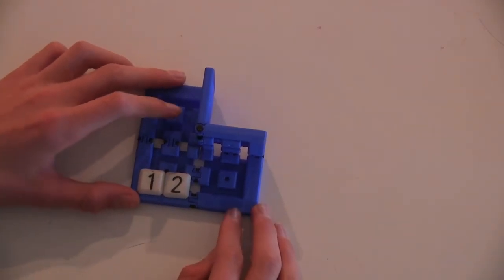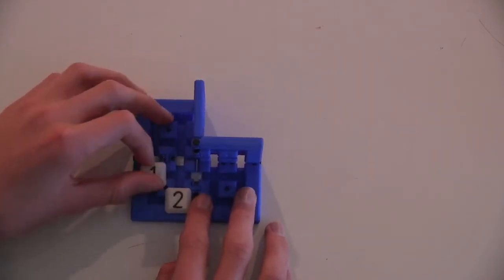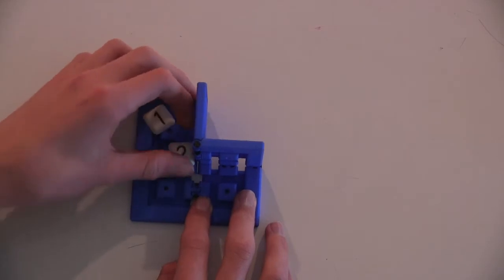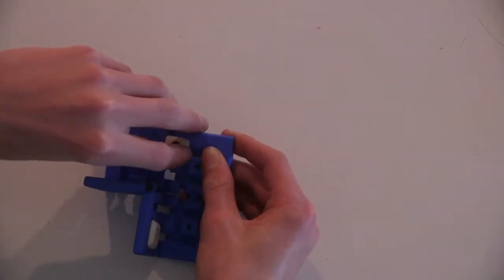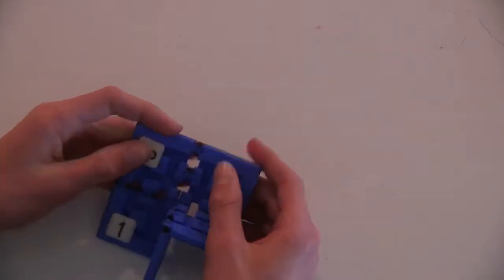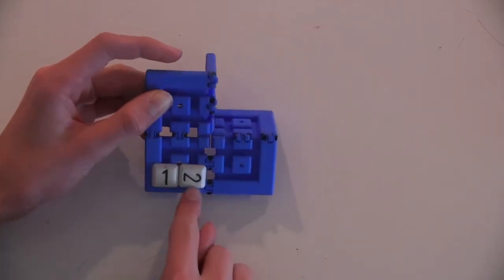holonomy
Playing with Henry Segerman's 15 + 4 game.